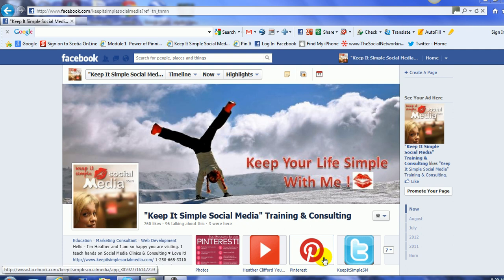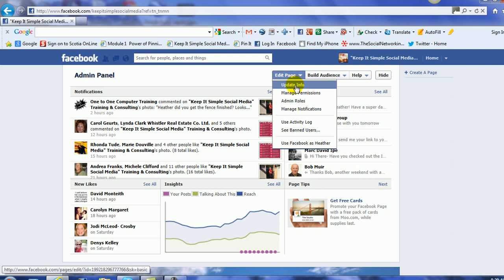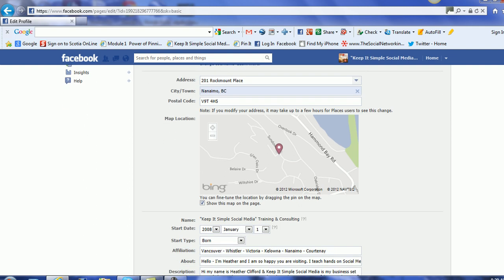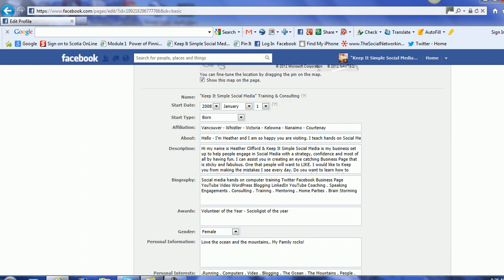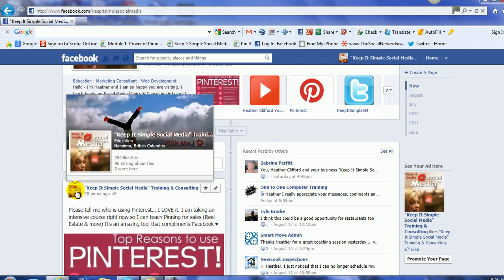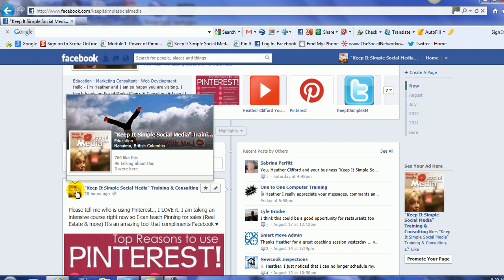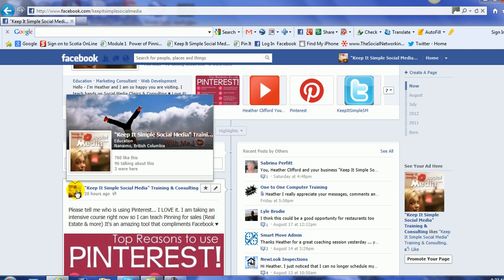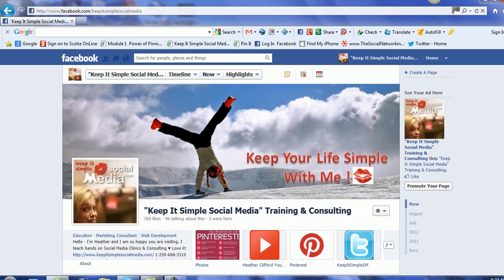Facebook Business Page "Map" Check-In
In this video I am showing you how to make sure your little box is ticked under the map on your basic information page.
My name is Heather Clifford and I live in Nanaimo BC I teach hands on social media all across British Columbia. I am a speaker, trainer and social media consultant.
I can help you create a business plan surrounding the appropriate social media networks for you and your business.